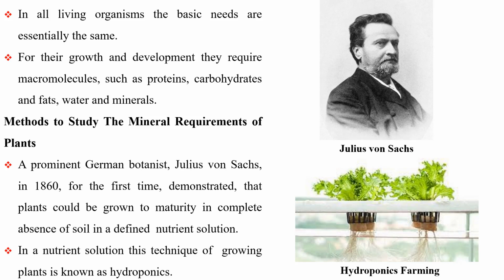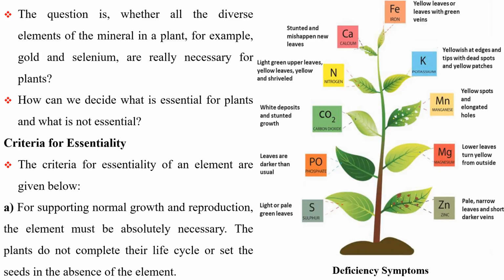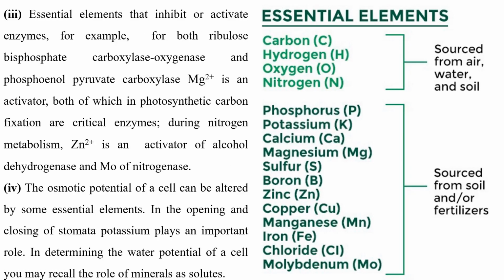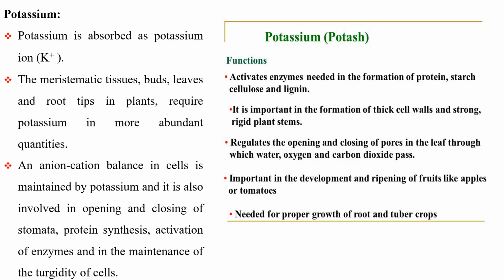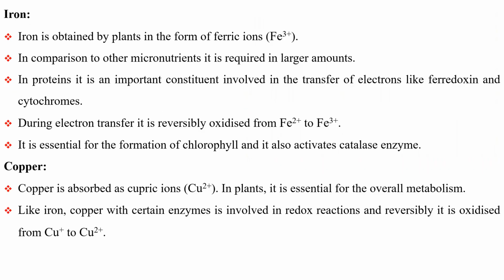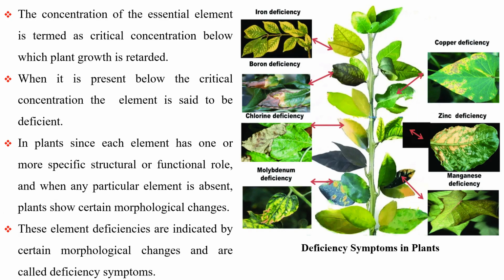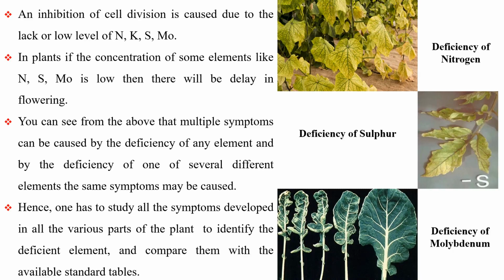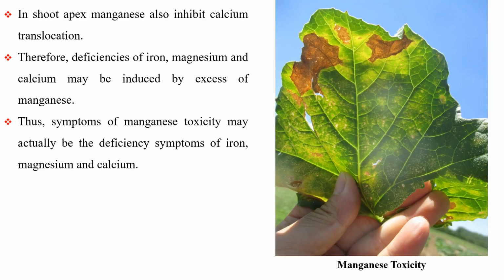Mineral Nutrition Part I/ PUC I